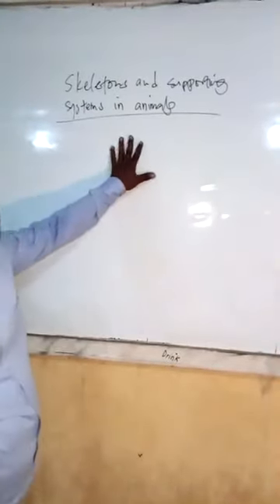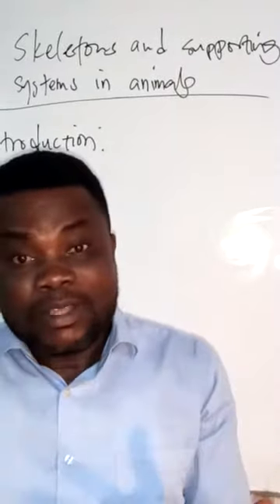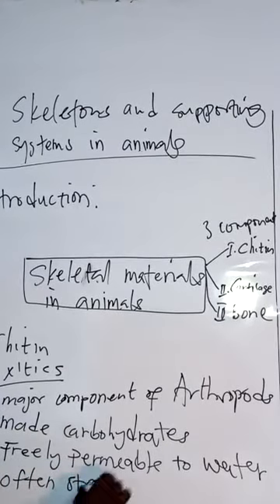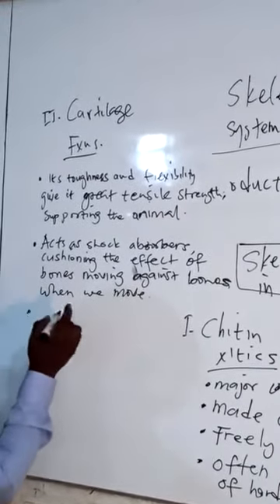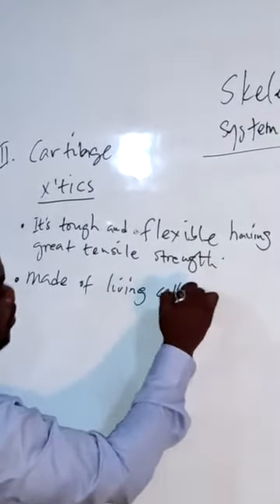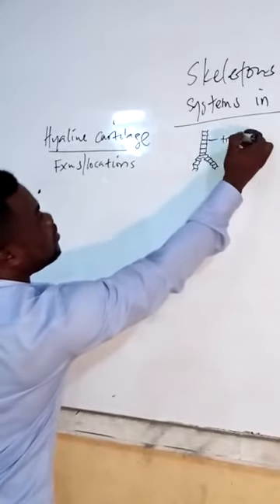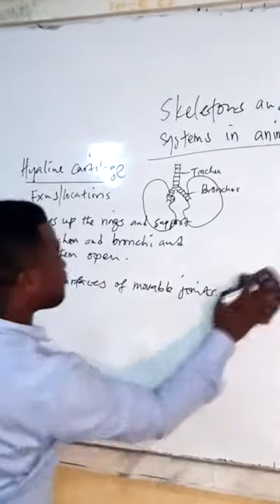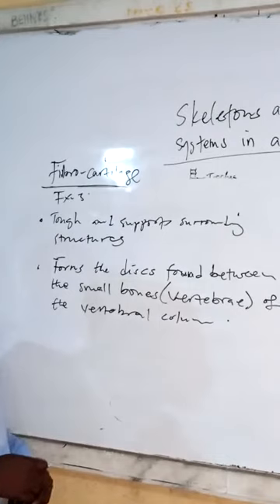Supporting Tissues and Systems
Marfo's SHS Elect Bio lessons